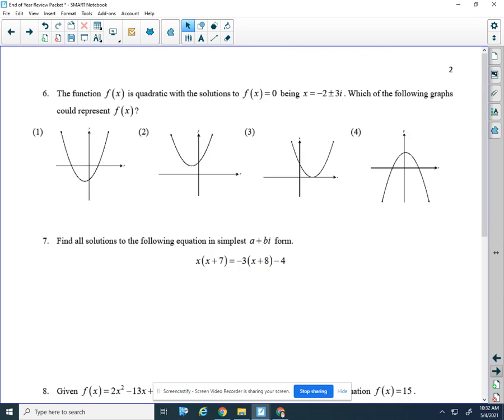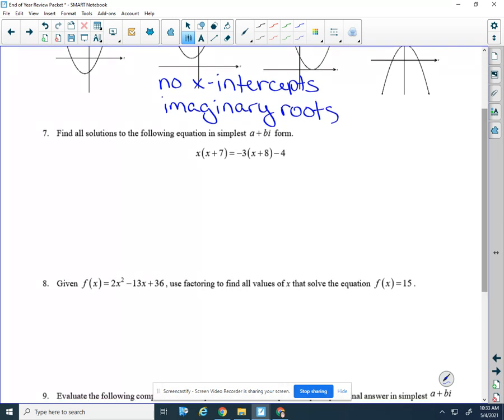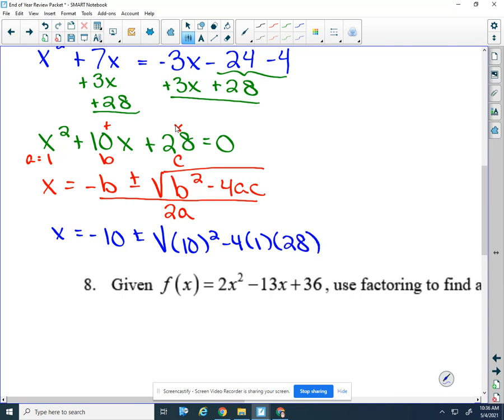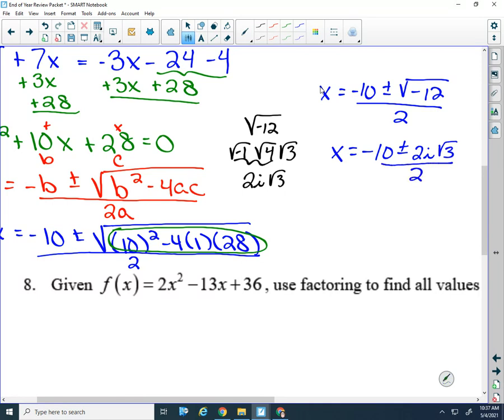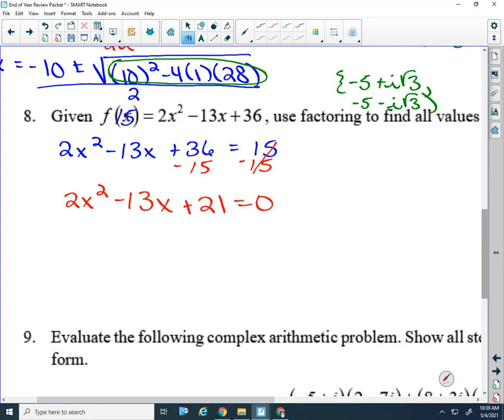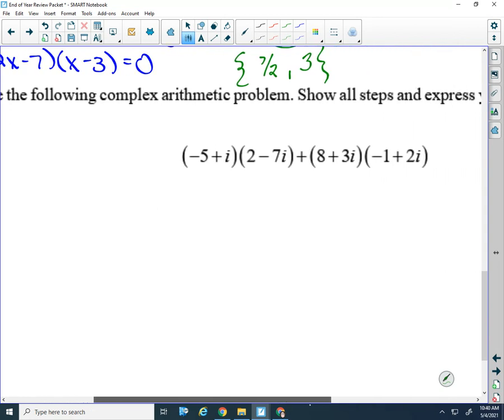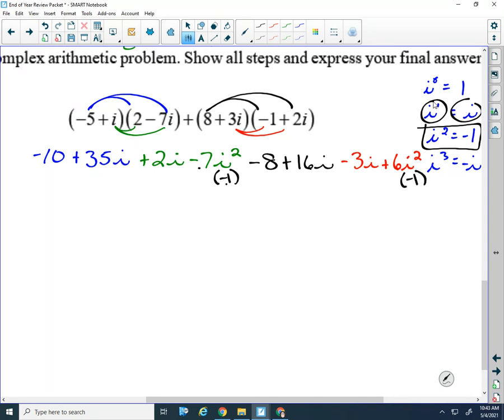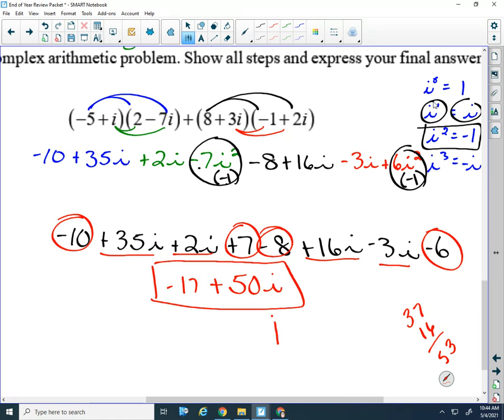A2 End of Year Rvw p2